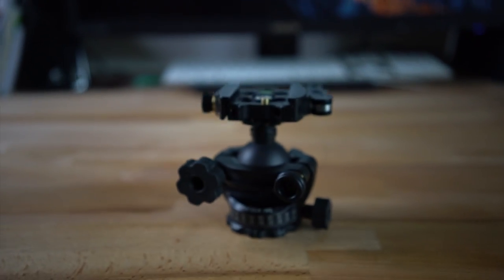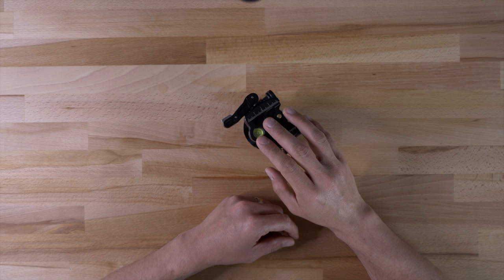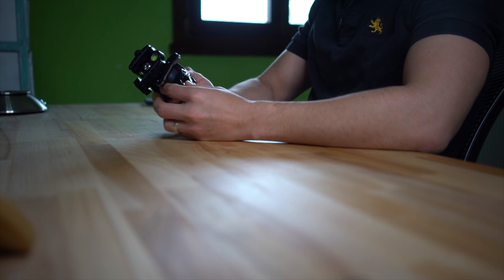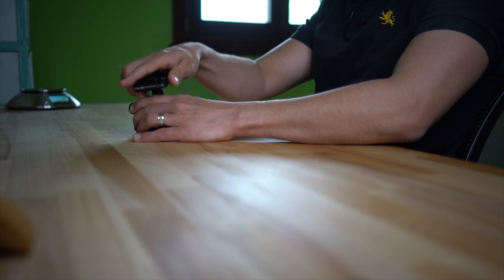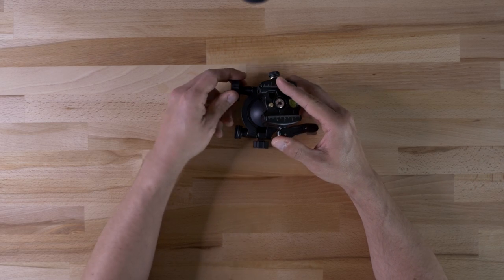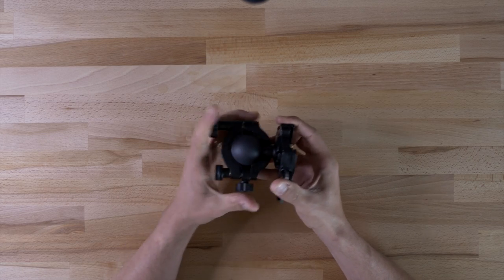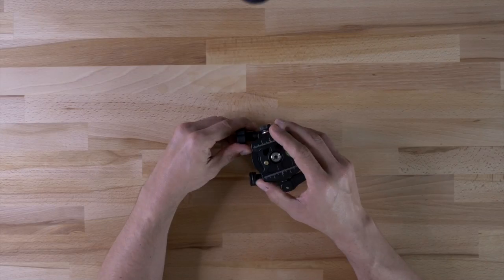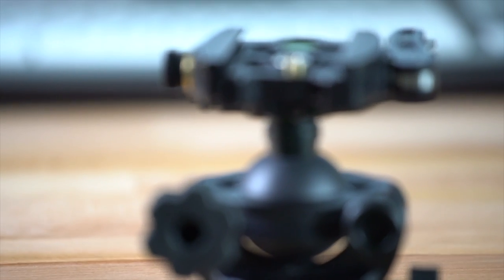First Impressions - Acratech GP-SS Ballhead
The Arcatech GP-ss ballhead supports up to 25 lbs and is replacing the mefoto ball head that my tripod came with.